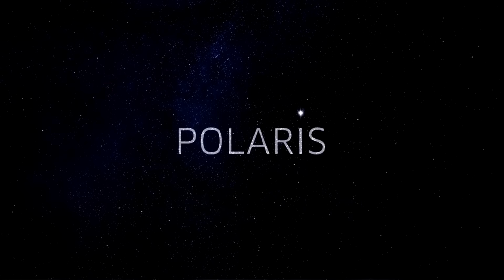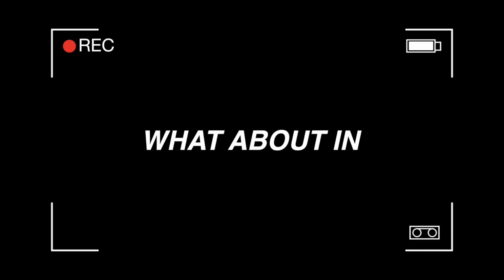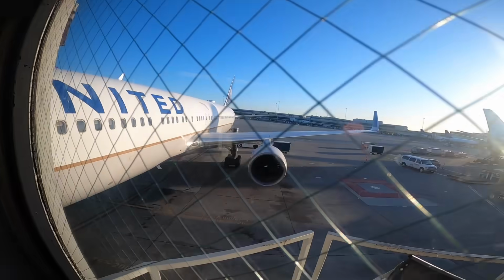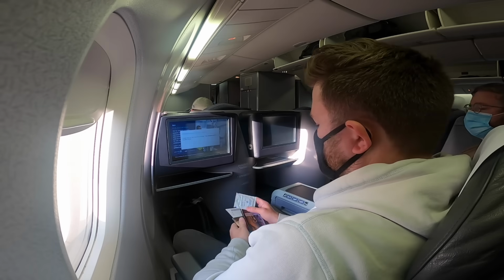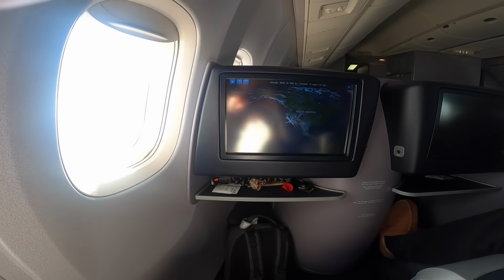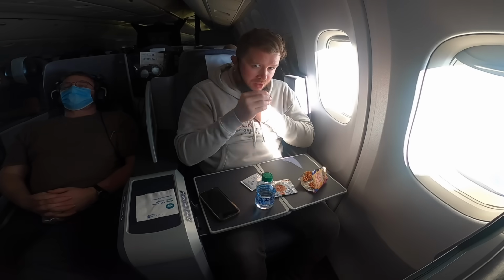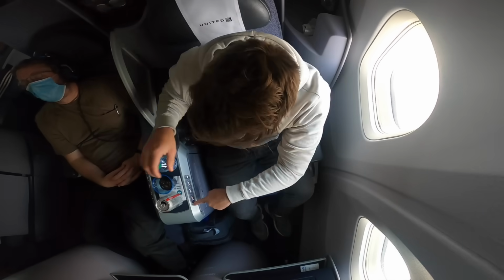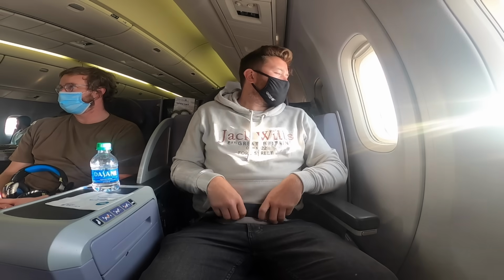DON’T fly UNITED: America’s WORST Business Class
Don’t fly United Airlines…. Business Class! That’s a strong statement I know but let me explain.

I’ve flown all of the full service US airlines over the last few weeks to compare their product offering side by side. It’s been a real mixed bag from an incredible flight on JetBlue Mint to a real let down on Delta’s new suites as well as this United experience.

I’m going to take you guys along with me today to share what my experience of flying with United was like and why I can’t recommend paying the premium for their business class.

United offer a plethora of different products from their brand new Boeing 787-10 plane complete with Polaris product, to their currently grounded 777-300s which feature perhaps the world's worst business class product at a 2-4-2 configuration ( jokingly referred to as the Business Class dorm).

As usual I'll take you on the full journey, from check in, security, the lounge as well as a fully comprehensive tour of the Business Class cabin. Interestingly they also call this First Class... but that's an entirely different story. I'll explain my rational as to why I feel United is not worth on some of their routes, due to their variety of product offering, overall service and what's offered by the competition.

Follow my travels live on IG: will.luxurytravel

IS THIS REALLY AMERICA'S BEST BUSINESS CLASS? United Polaris Business Class
United Polaris 767 Review - London to New York (EWR)
United Airlines Business Class Review 767 to JFK
13 Hours in United's POLARIS BUSINESS CLASS (flying standby)